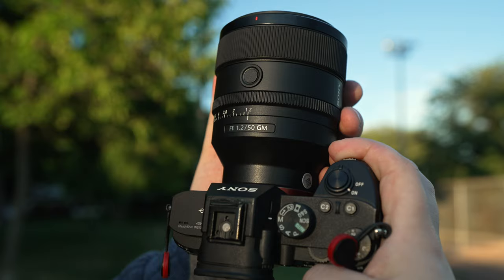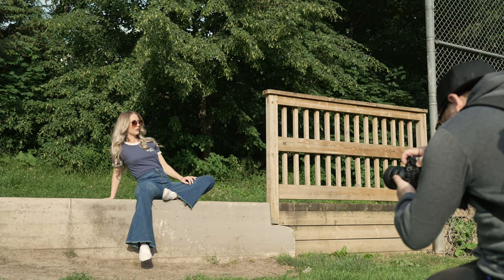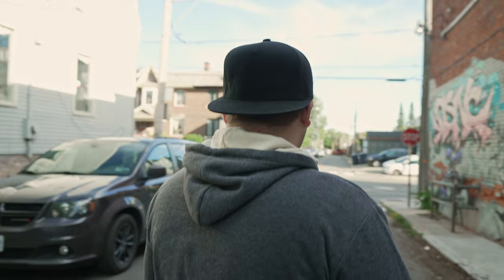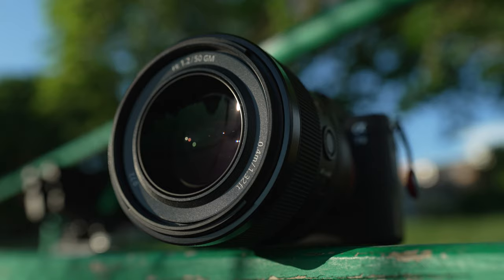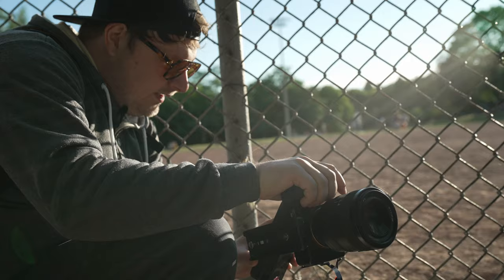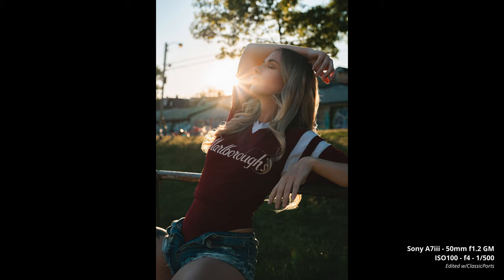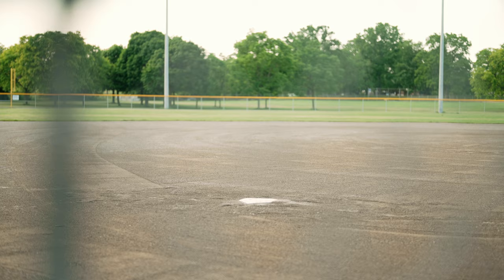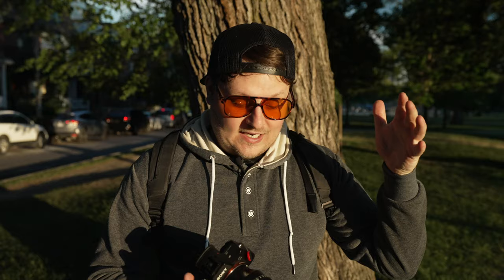Sony 50mm f1.2 GM - A Portrait Photography Dream Lens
This is probably the next lens I buy. 50mm is my favourite focal length for portraits and this lens is by far one of the nicest I've used.

Thanks to Sony for lending me the lens to try out for a couple weeks!
Thanks to the people in the video:
If you like what you see make sure to check out the links to all the gear I use to make my videos.

Gear I use for talking head:
11" iPad Pro

Recorder / Monitor: Atomos Ninja V:

The lighting I use:
Godox VL300
Godox SZ150R